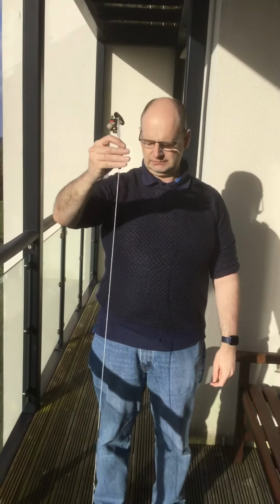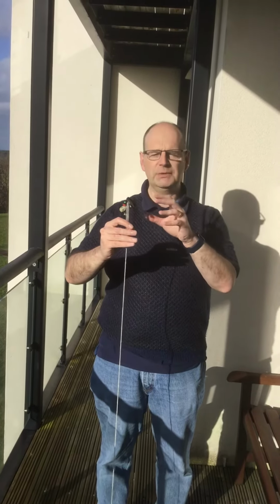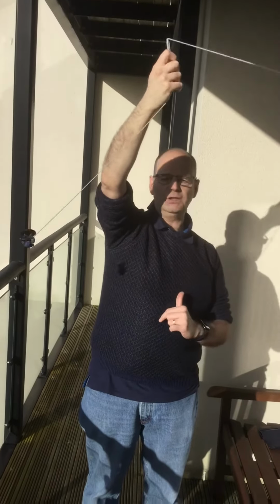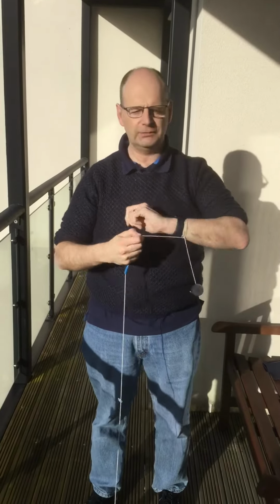Variation of central force with angular velocity part 2